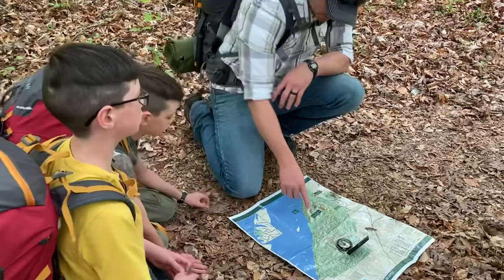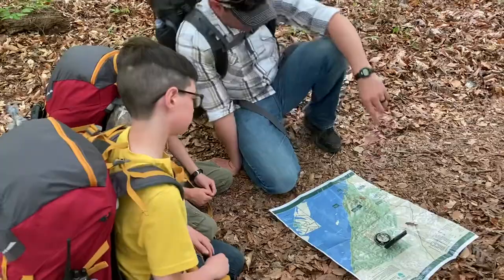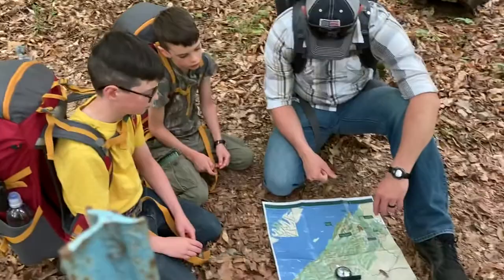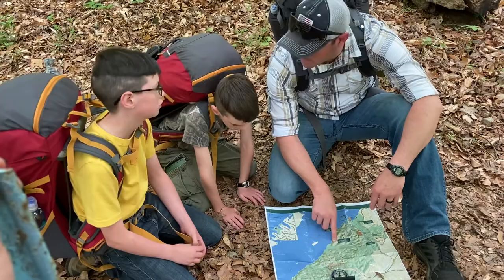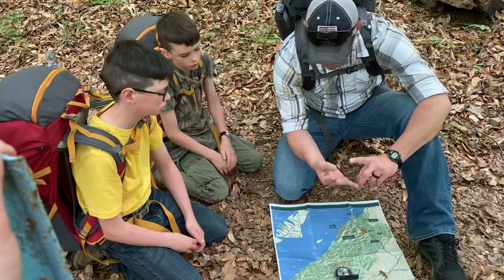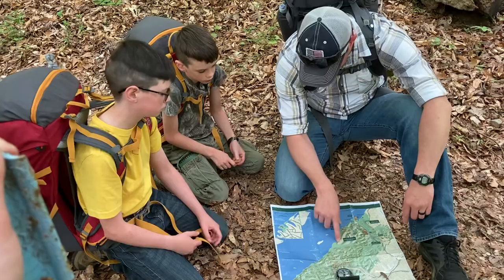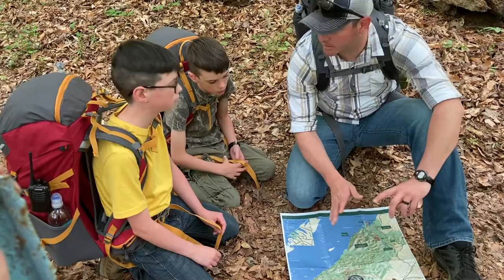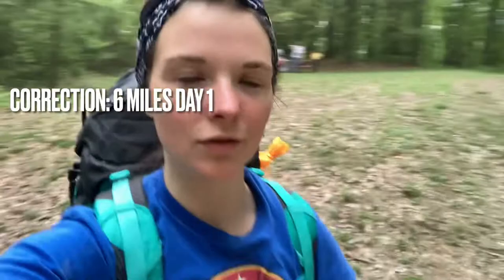10.25mi Backpacking Trip | Nathan Bedford State Park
Boys first ever overnight backpacking trip. Definitely will be doing more of these!